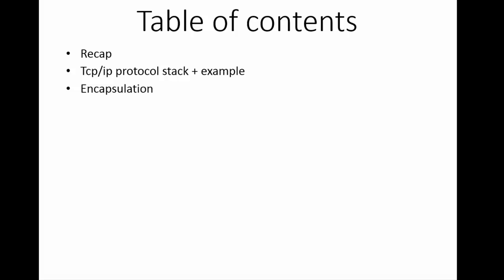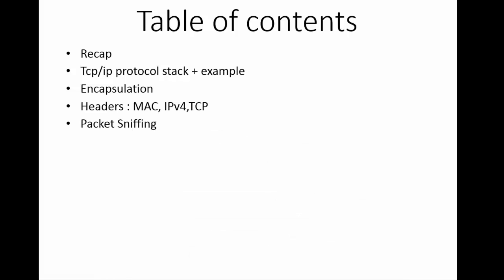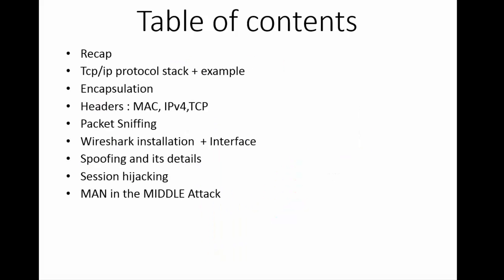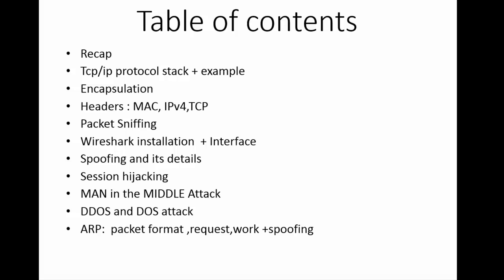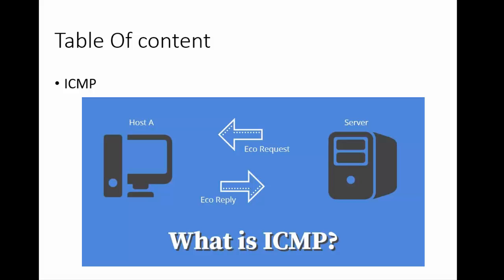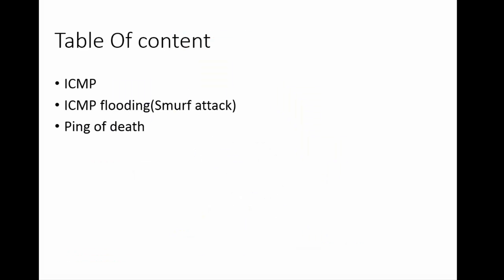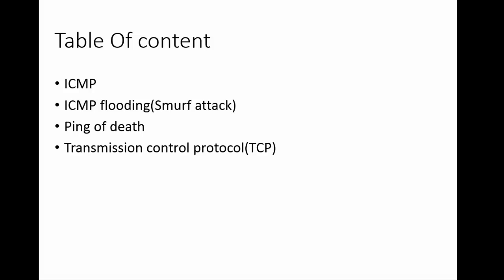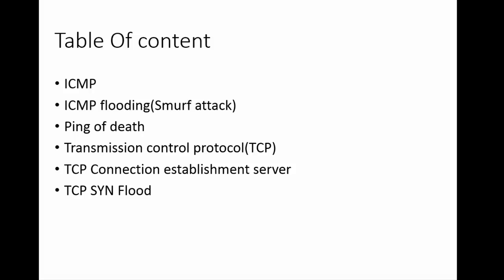Network security Attacks table of content lecture 1